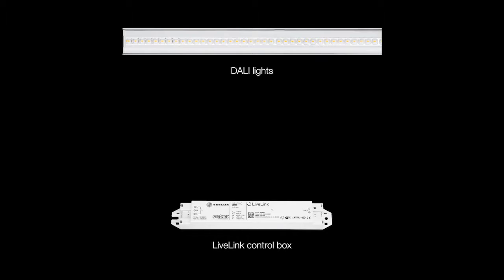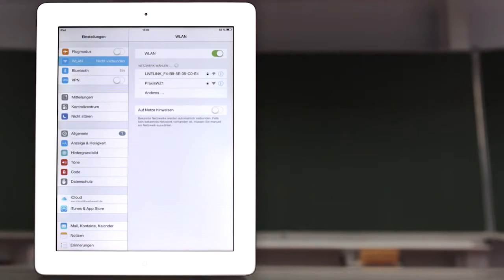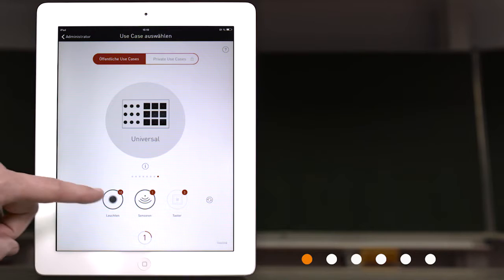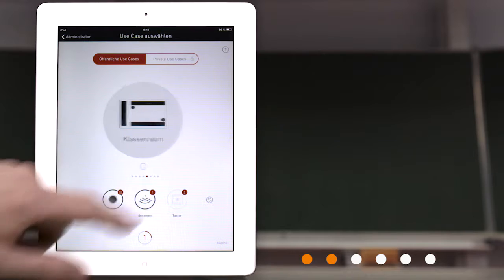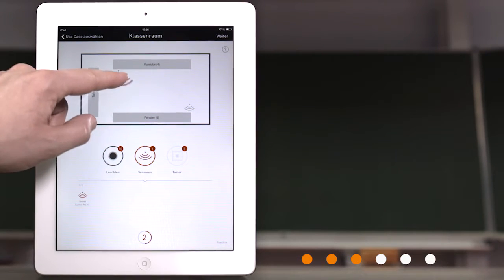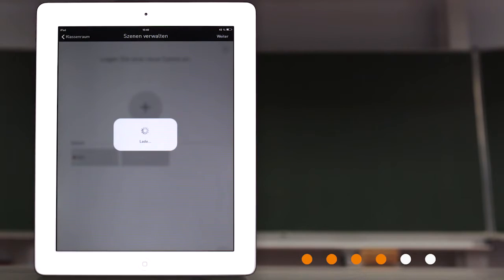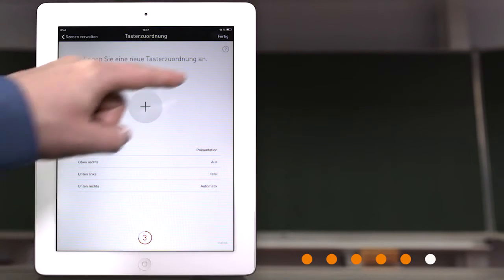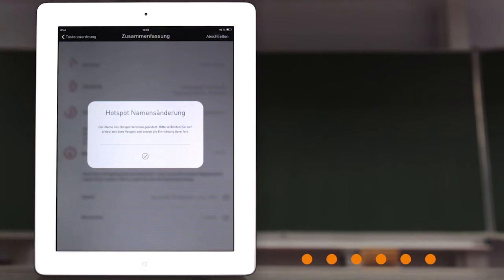LIVELINK_STEINEL VERSION 1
Produziert von Yvonne Arnold M.A.
Kamera: Alecs Heiduschka
Schnitt und Titeling: Klaus Oppermann